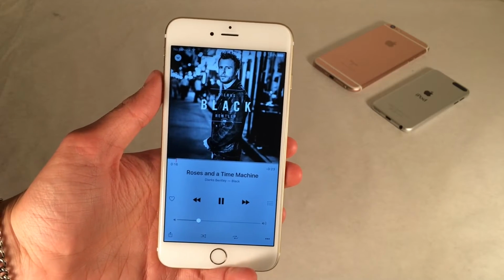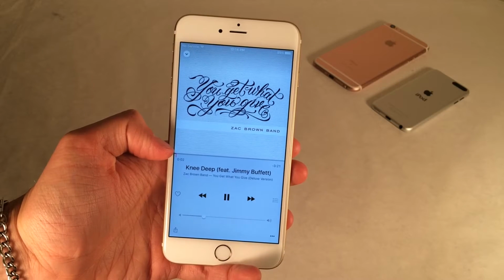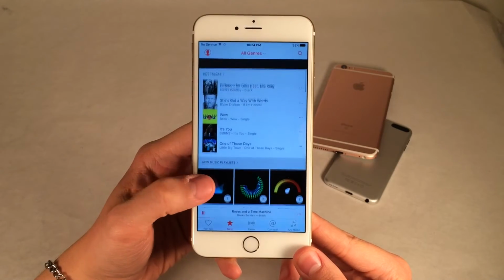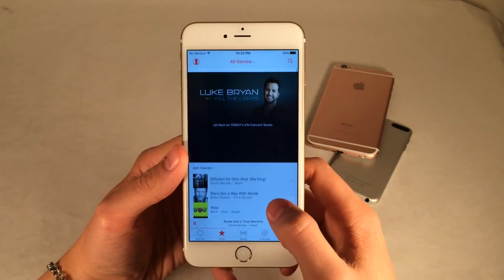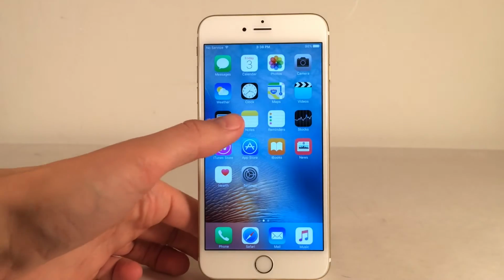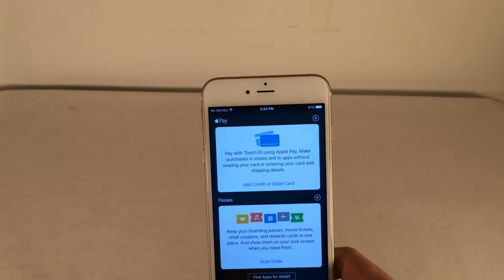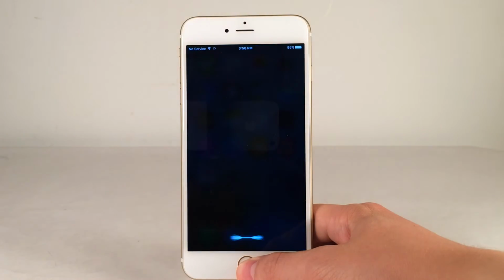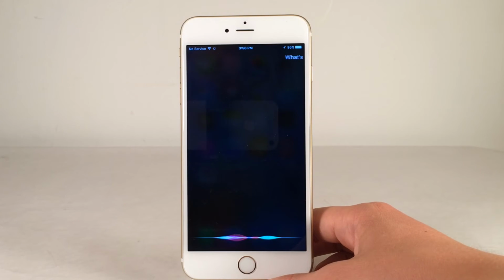iOS 10 / WWDC 2016 - What To Expect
Article from recode regarding the possibility of Apple Pay coming to Mobile Websites

Articles from MacRumors and Mac Otakara regarding possible new features coming to the photos app: